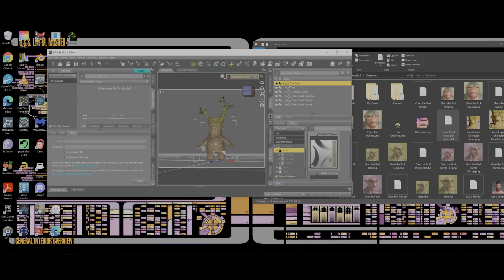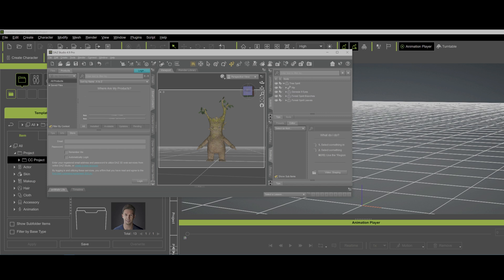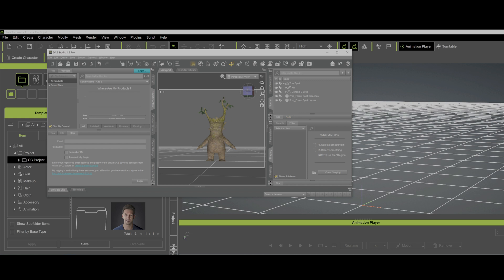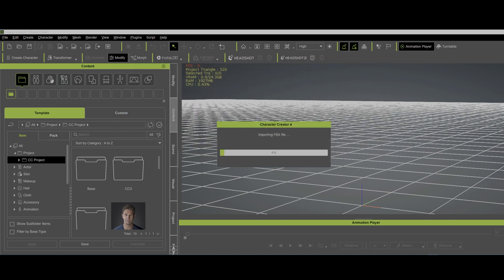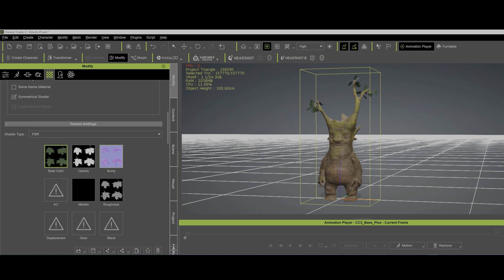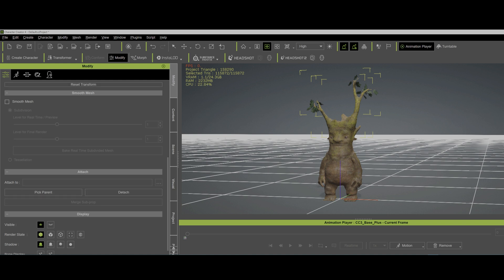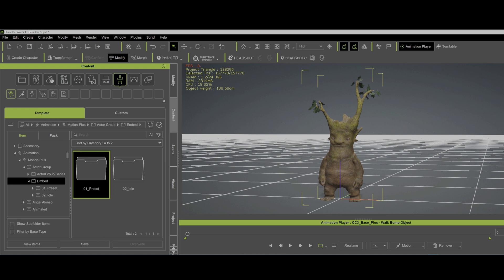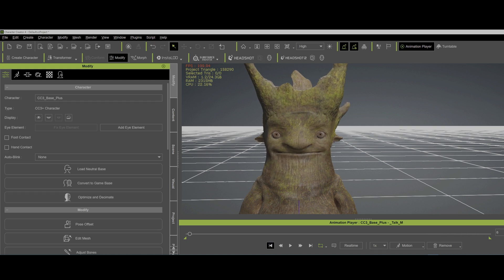Daz Gen 9 to CC4 More problems and solutions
Showing another workaround for some troublesome Genesis 9 figures bringing them in using Transformer